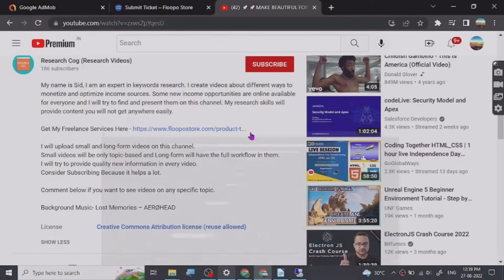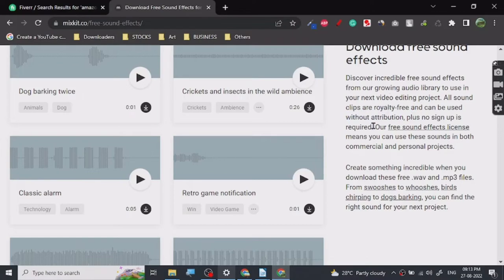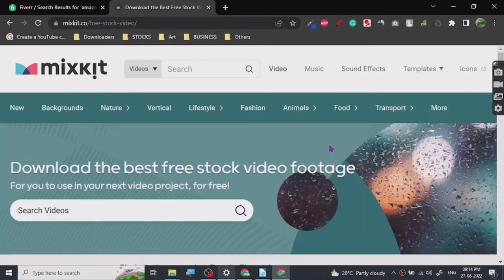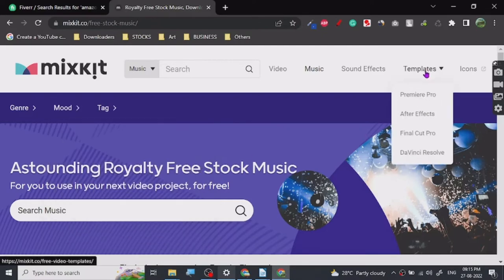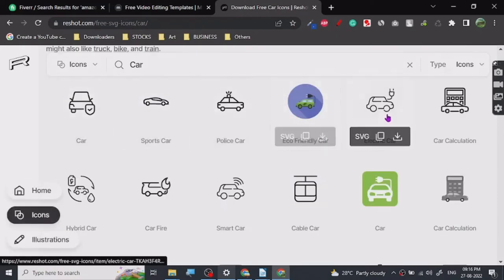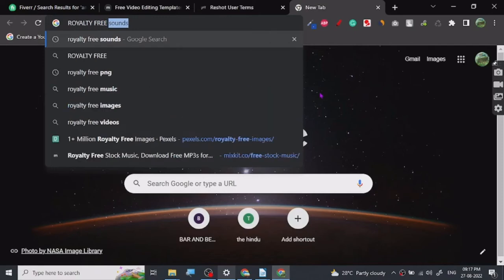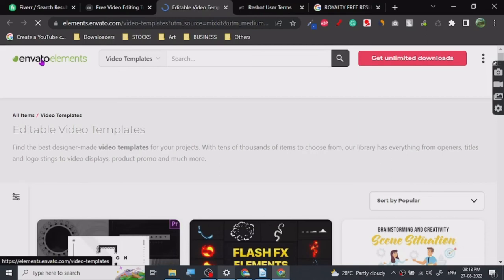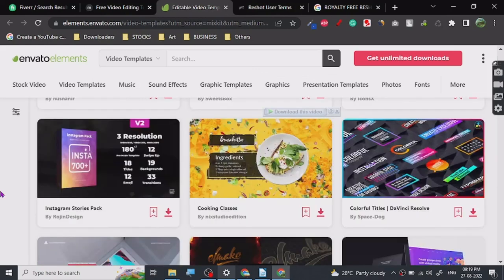🚀🚀FULL MIXKIT REVIEW❤️ 🚀🚀